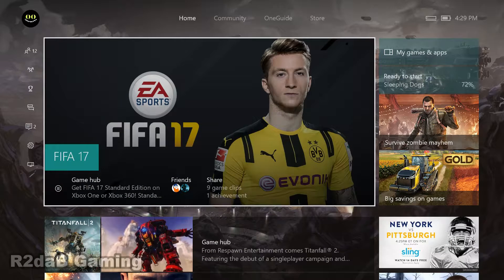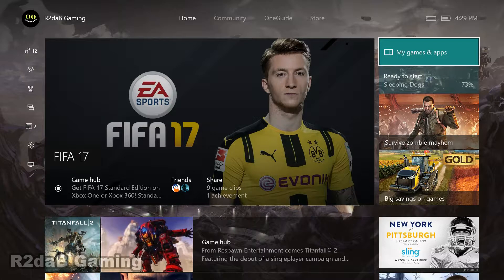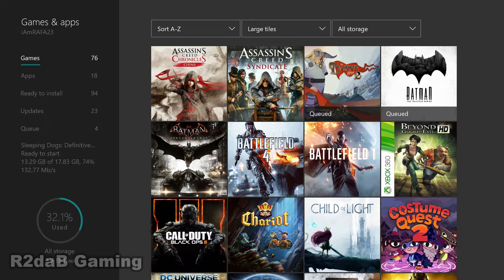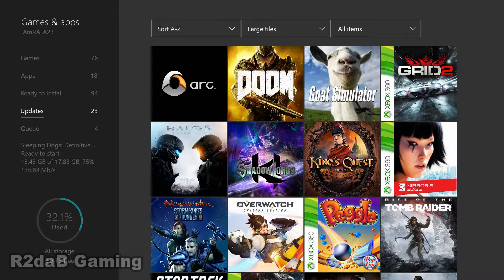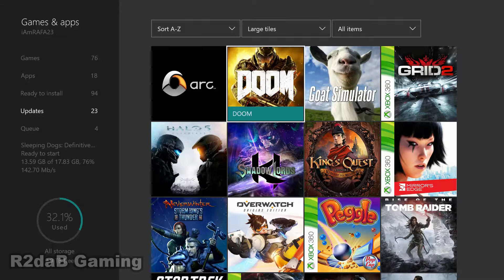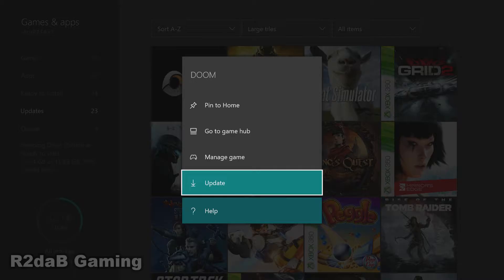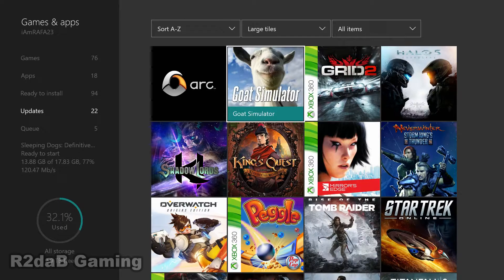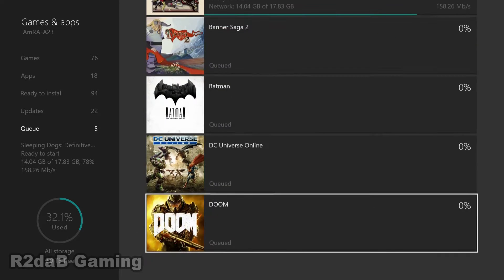Xbox One - Useful Tips - Game Updates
Hello everyone, this is just a quick video showcasing a great feature that the Xbox One has to offer. I showed this to some of my friends and they had no idea this was possible so i wanted to share this with all of you. Hope this helps.

If you would like to follow me on any other social media links are below.